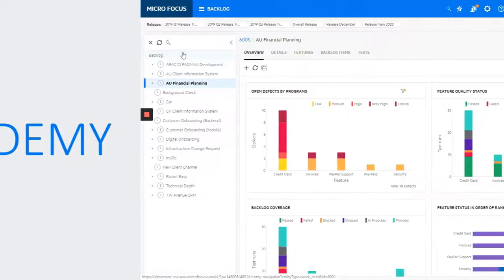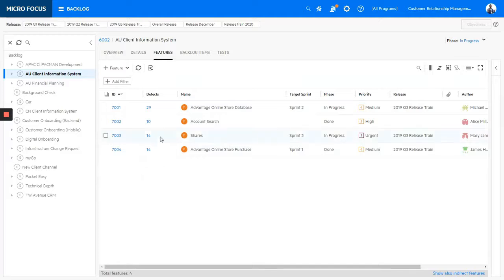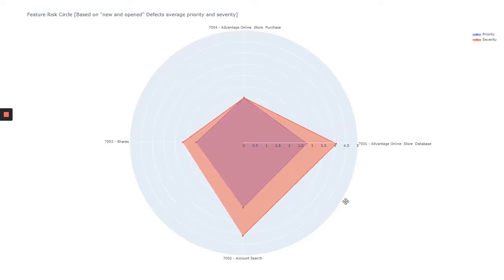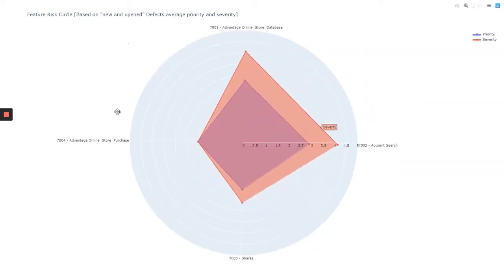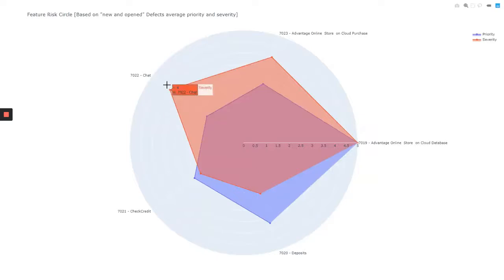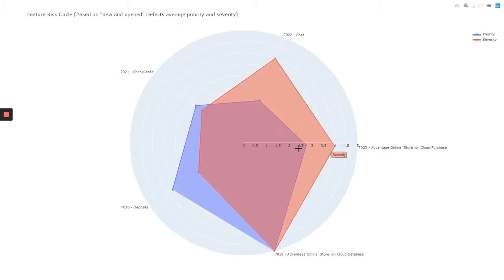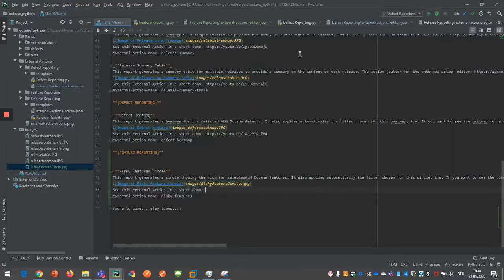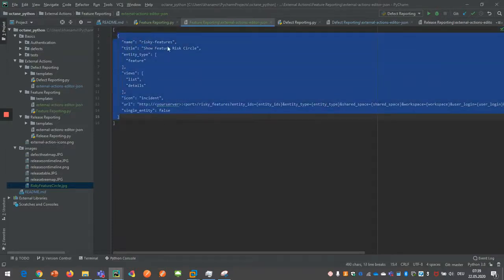Create External Action for Risky Features Circle Graph (Plotly, Python)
[FEATURE REPORTING]

Risky Features Circle
This report generates a circle showing the risk for selected ALM Octane features. It also applies automatically the filter chosen for this circle, i.e. If you want to see the circle for a specific release or an epic, you can set the filter in ALM Octane and select all features to generate this circle. The action (button for the external action editor you can find in External Actions.Feature Reporting.external-actions-editor-json. Just copy the content to you ALM Octane External Action Editor.